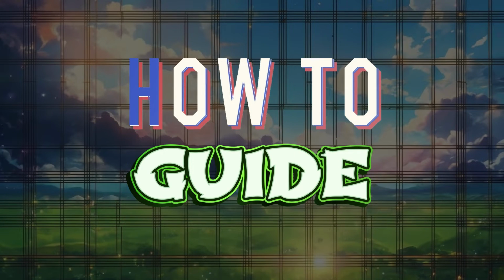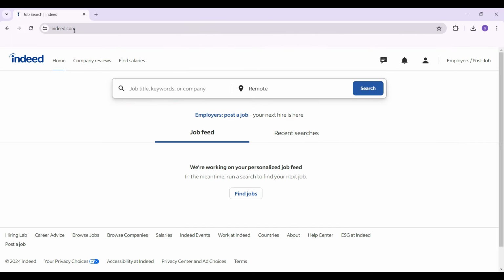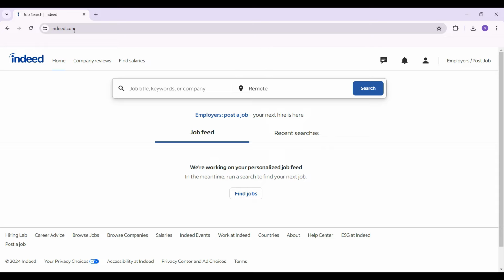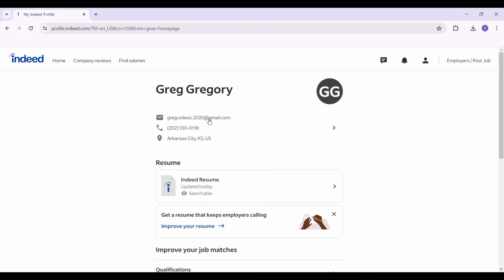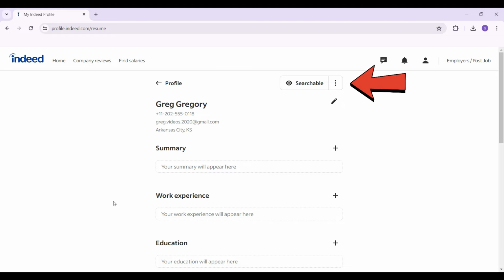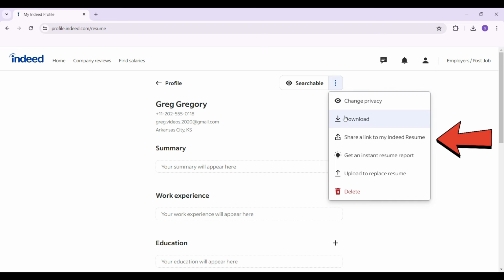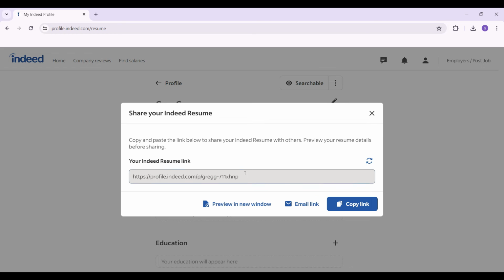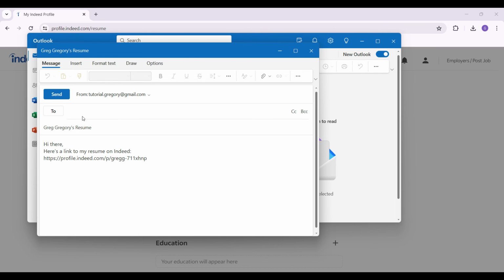How to Send Indeed Resume to Email 2024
In this tutorial, learn how to share your resume with potential employers outside the Indeed platform. We'll guide you through the steps to email your resume securely and professionally.